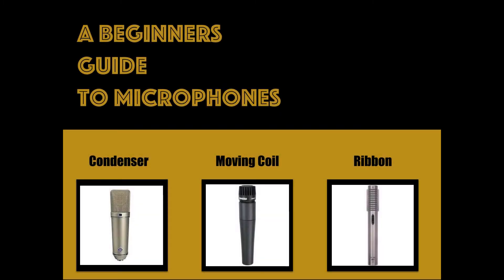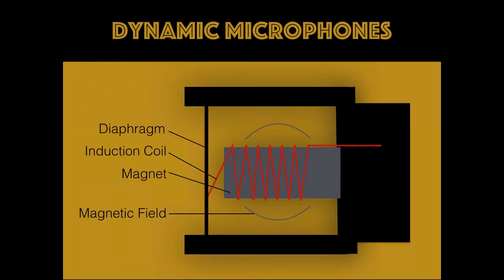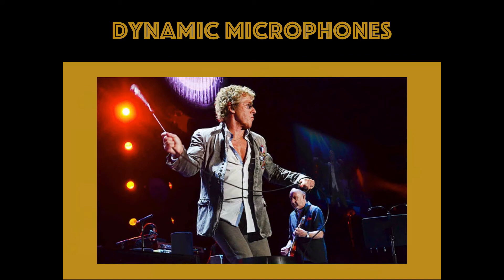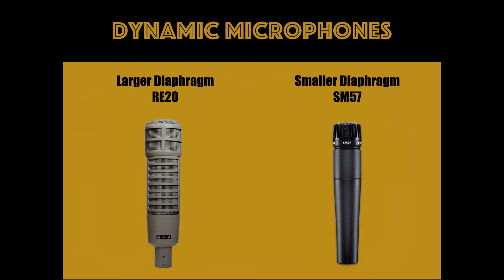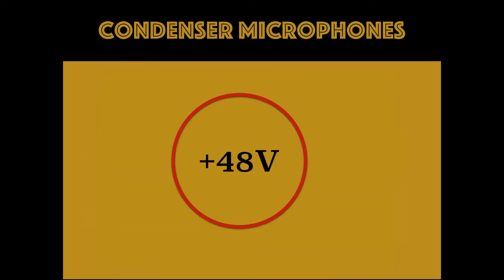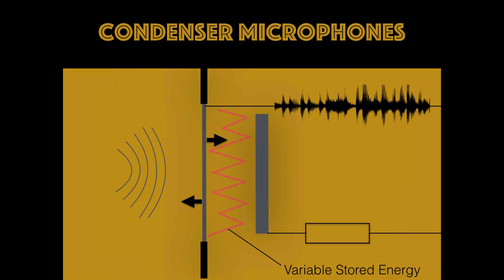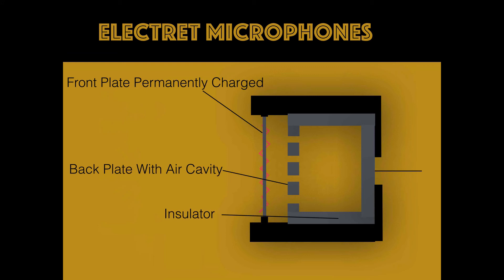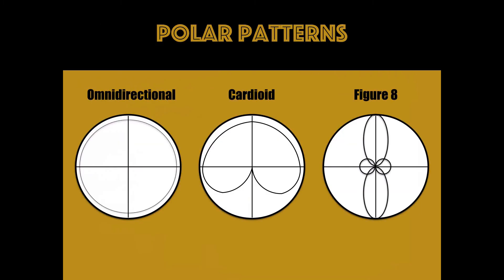How Do Microphones Work - Dynamic Vs. Condenser Vs. Ribbon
How do microphones work? How do condenser microphones work? How do dynamic microphones work? How do ribbon microphones work?

In todays video we are going to look at the How Microphones Work and what is the difference between Dynamic and Condenser Microphones. I will explain how they work, the different variations of each category and why you might use either one. Microphones are the primary tool of recording acoustic instruments and understanding how they work and when to use a specific type can greatly help the quality of your recordings.